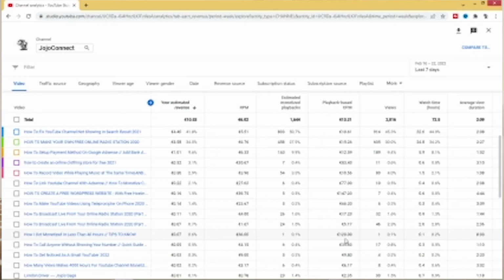UNDERSTANDING HOW YOUTUBERS MAKE MONEY 2022 { CPM & RPM }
This video explains the concept of CPM & RPM and how it affects the amount of money youtubers make on their videos. The video also explains the strategy you can use to make more money on youtube even with less views on your videos.
Let's get to know ourselves on Instagram. Follow me @jojoconnect

If you want to understand the basics to getting financial freedom through Forex trading, then you want to get this ebook by clicking the

Cheers!

JojoConnect